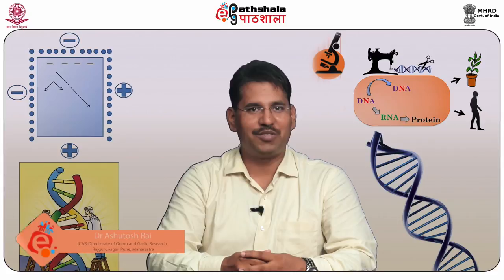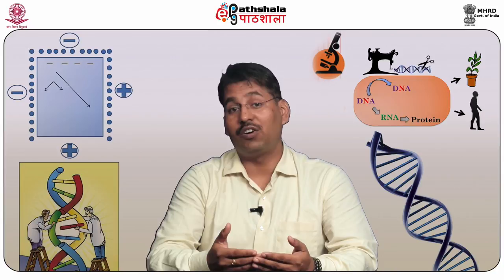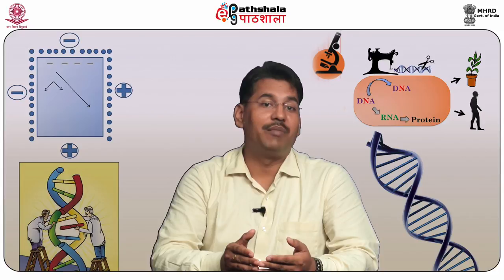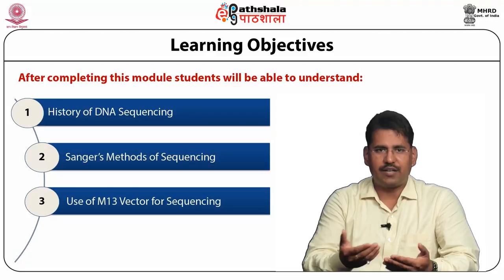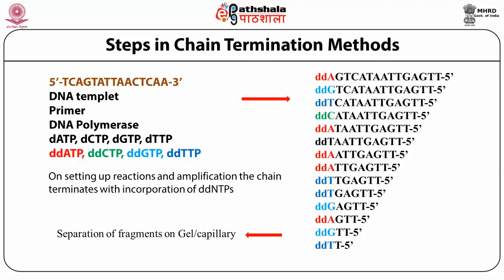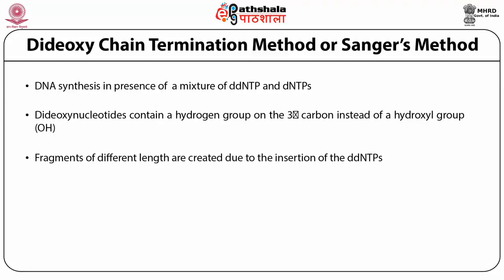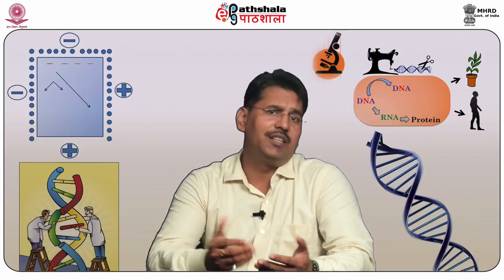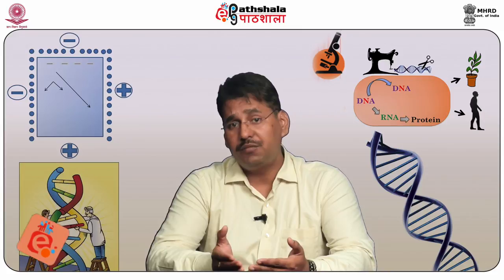Sanger’s Di-deoxy Chain termination method